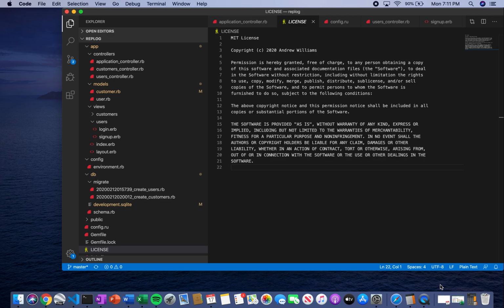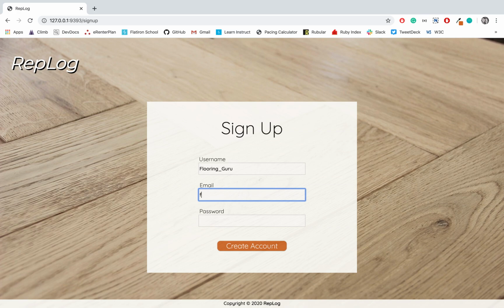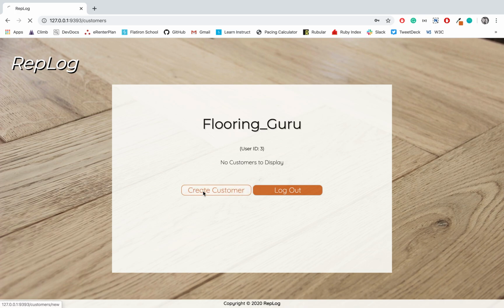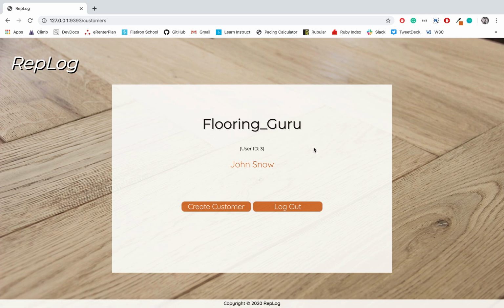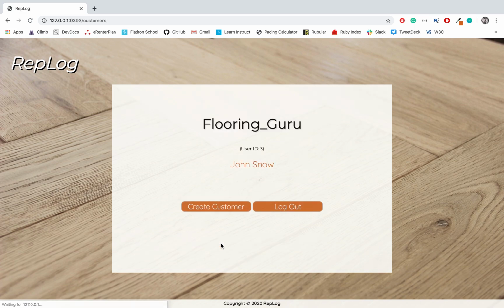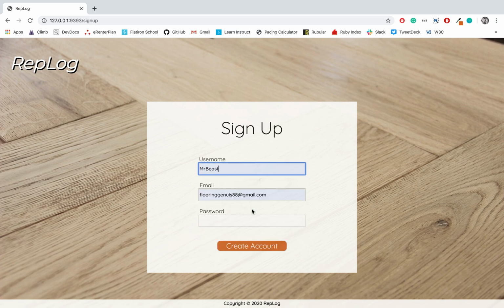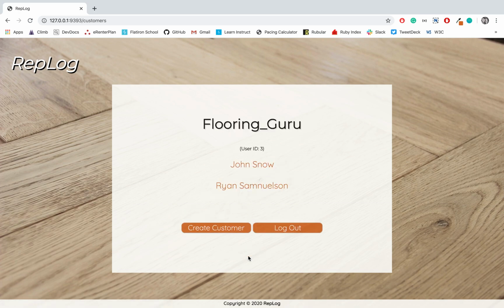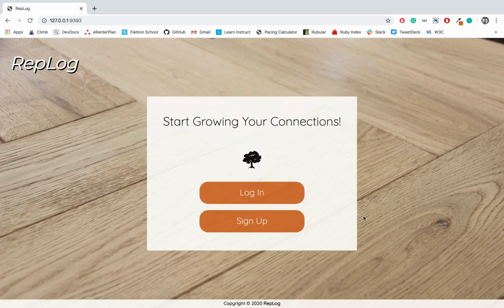RepLog - A Sinatra Portfolio Project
A short walkthrough of my web-base application I made for Flatiron School.